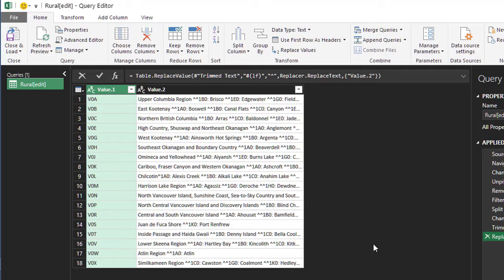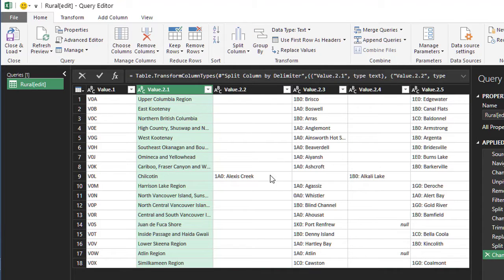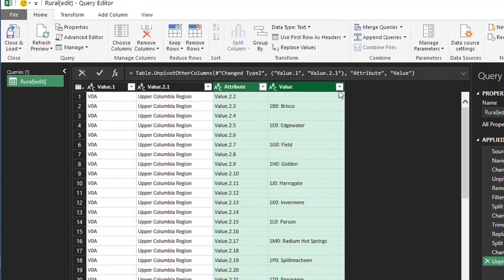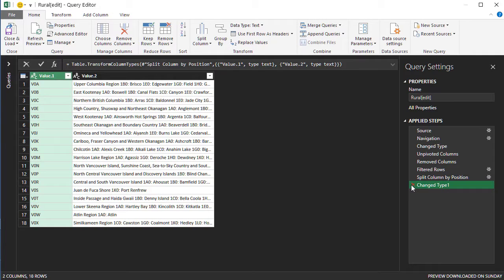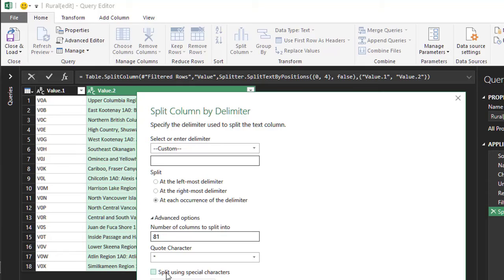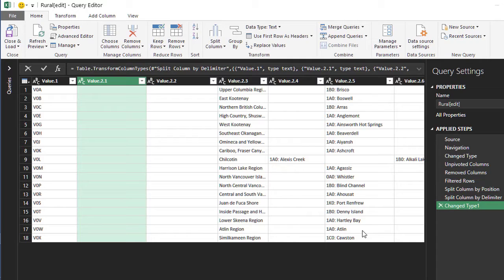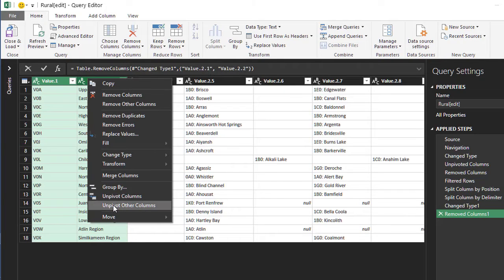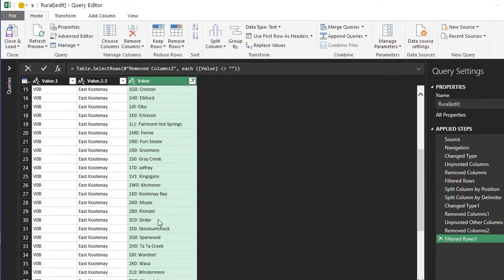Excel Power Query: Clear Line-Breaks (A correction to the previous video)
Here's a quick video correcting 2 things from the previous video: Import Data from Web Page and Clear Line-Breaks

Thanks: Wyn Hopkins, Micheal Reynolds and Chris Pope for pointing these out:
1.  There was a single carat delimiter that I missed
2.  There's a way in Power Query (Get and Transform) to separate columns by line-feeds and carriage returns.

Have a look! And thanks for being in the battle against Crap Data.

Also, I mention the Amsterdam MVP Excel Summit. It's 2 days of Excel MVPS teaching the public the greatest about Excel.